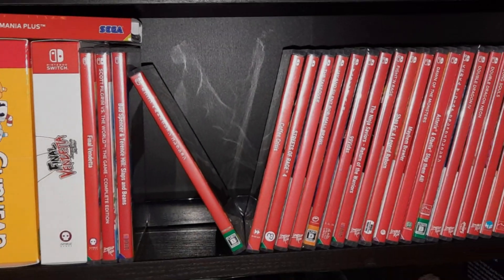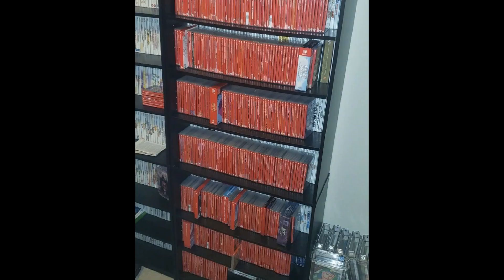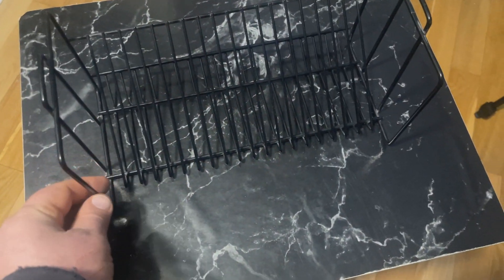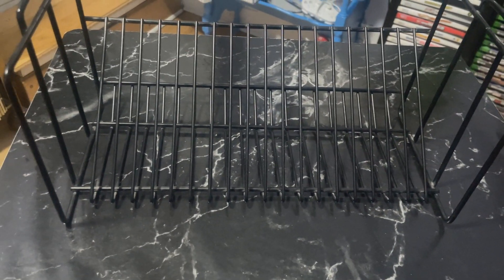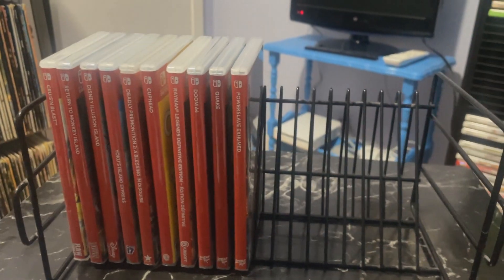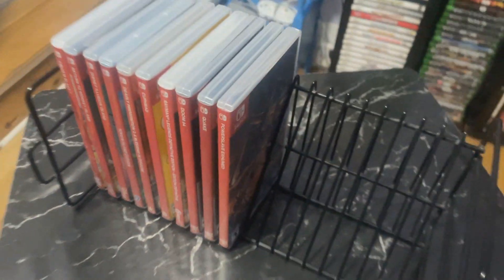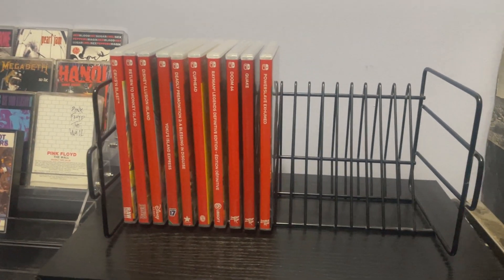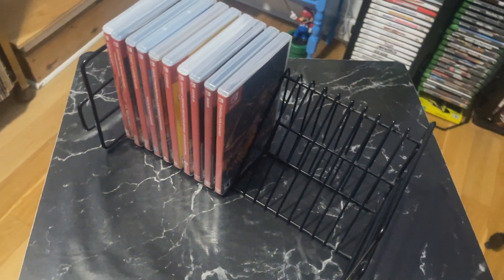How To Display Your Nintendo Switch Game Cases Using an Office Storage Rack!